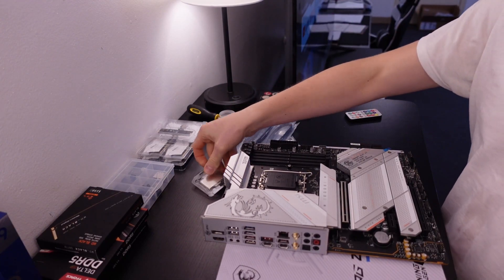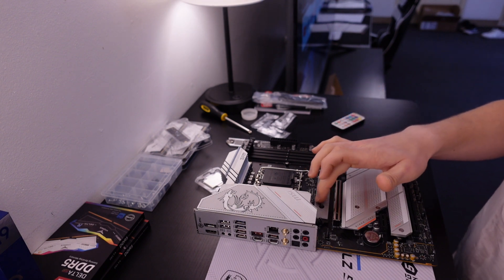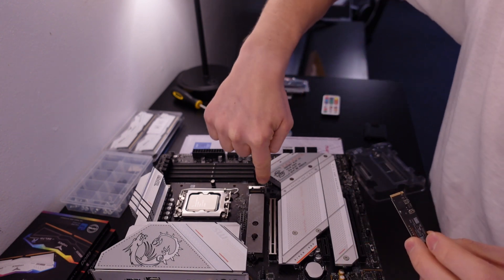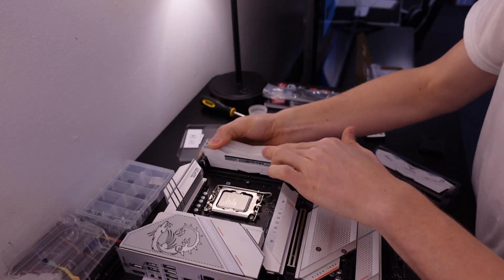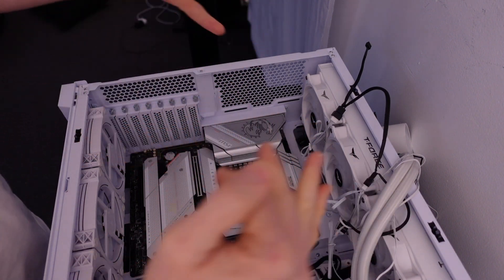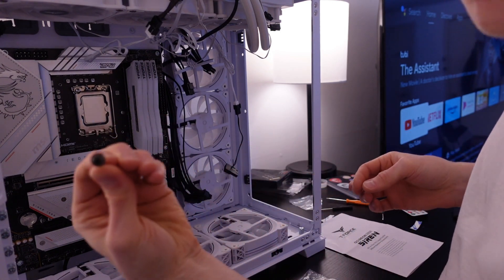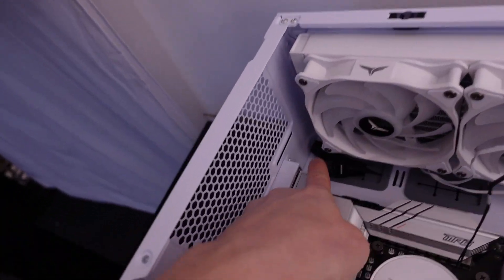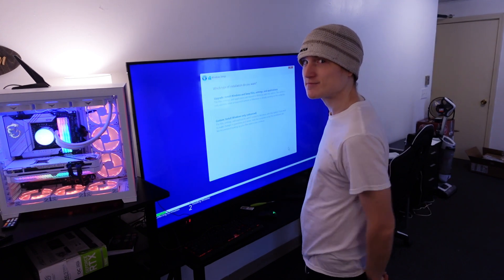HOW TO BUILD A GAMING PC 2023 - Step by Step Guide / Tutorial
Here is a complete beginners guide to building a new Gaming PC with ever part you need and how to install it!! Parts are listed below 😉

Lian Li O11 Dynamic Evo Case

MSI Z790 Edge Motherboard

Segotop 1250 Watt Power Supply

Teamgroup T-Force 7000Mhz DDR5 RAM

Teamgroup T-Force Siren GD360E 360mm WHITE AIO ARGB Liquid Cooler

WD Black 2TB NVme Drive

DS Addressable RGB 120MM LED Case Fans

ASIA Horse 16AWG White PSU Cable Extensions